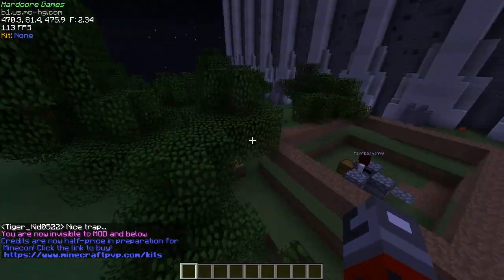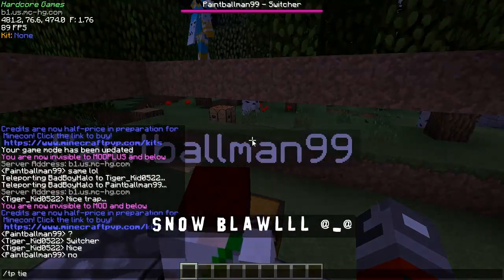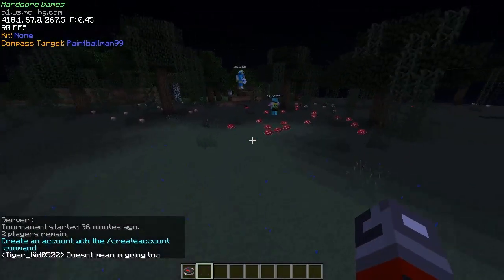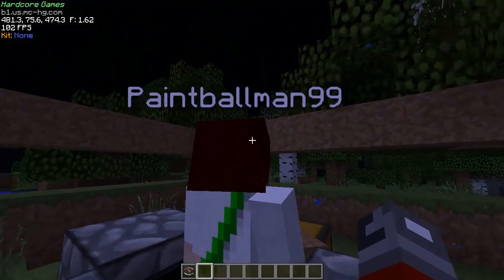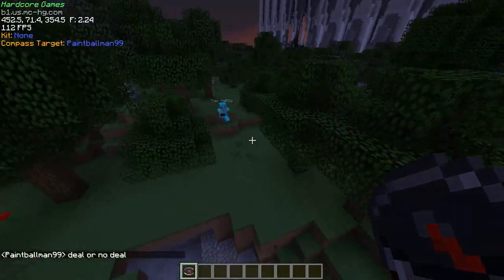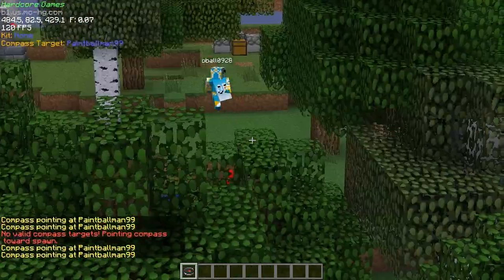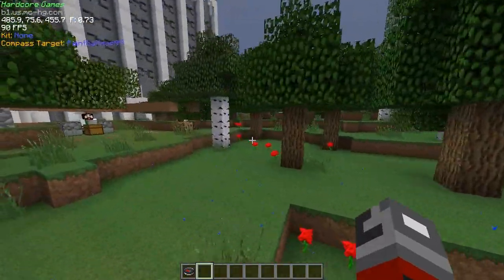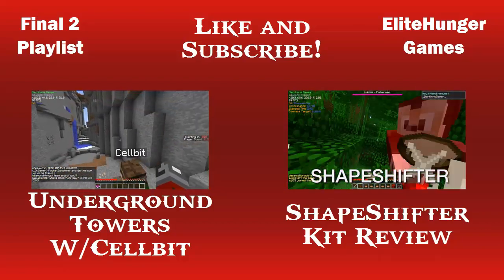The Final 2 | #31 | Minecraft Hardcore Games | Tiger_Kid0522 V.S. Paintballman99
Talk about an epic trap @_@ this has to be one of the hardest to beat traps if you don't have any projectiles to take them out with. The guy who pulled off this trap did a really good job in taking this dude out. They both did a really good job in this game. Hope you liked this game :3 I really like the trap final 2's they are funny and let me know what you think about bball0928 should I do another final 2 with him?